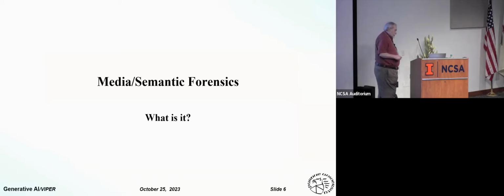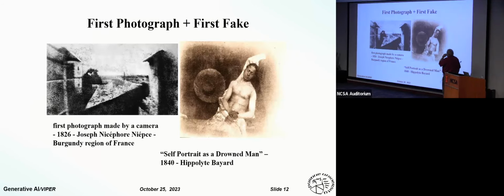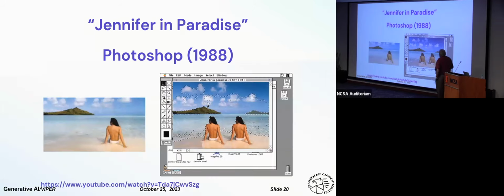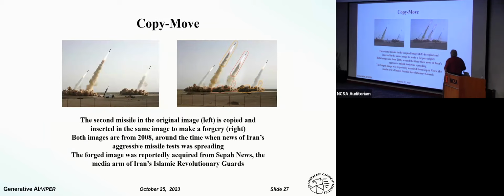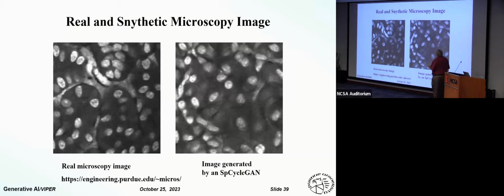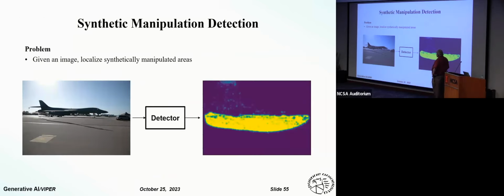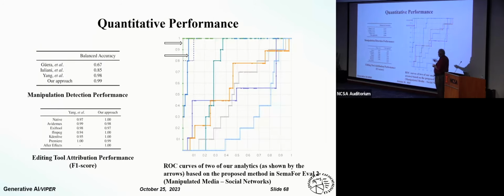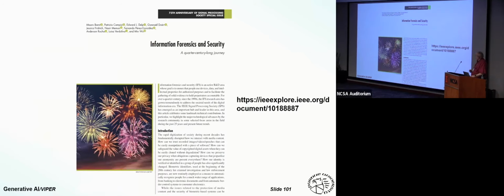Deep Fakes and Generated and Manipulated Media: It is Real and Coming for our Society!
SPEAKER: Edward J. Delp is the Charles William Harrison Distinguished Professor of Electrical and Computer Engineering, Professor of Biomedical Engineering, and Professor of Psychological Sciences (Courtesy) at Purdue University. His research interests include image and video processing, image analysis, computer vision, image and video compression, multimedia security, medical imaging, multimedia systems, communication and information theory. He has published and presented more than 500 papers. He is a Fellow of the IEEE, a Fellow of the SPIE, a Fellow of the Society for Imaging Science and Technology (IS&T), and a Fellow of the American Institute of Medical and Biological Engineering.